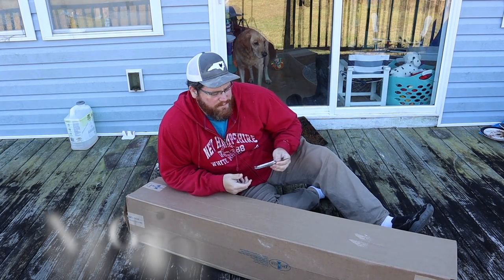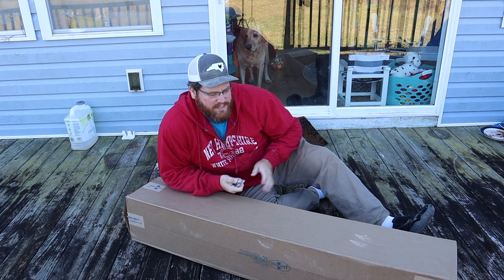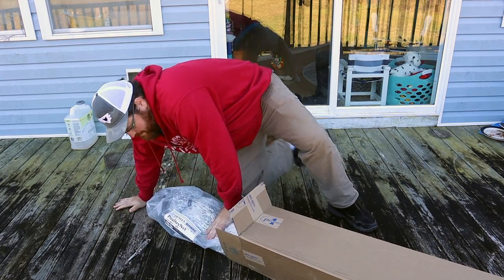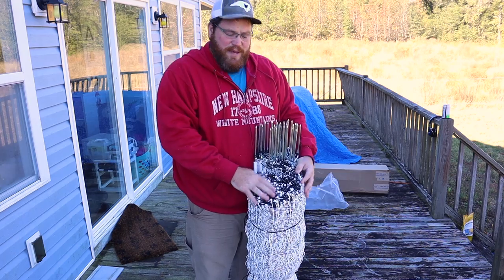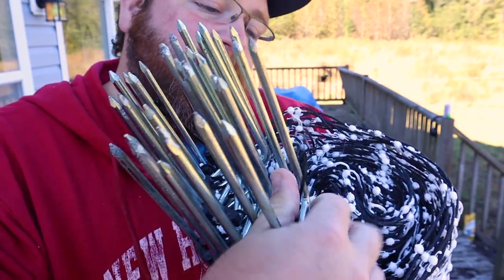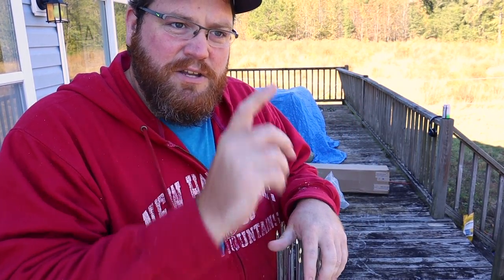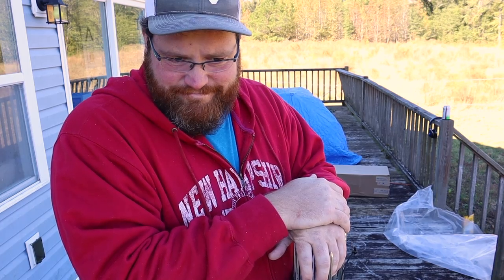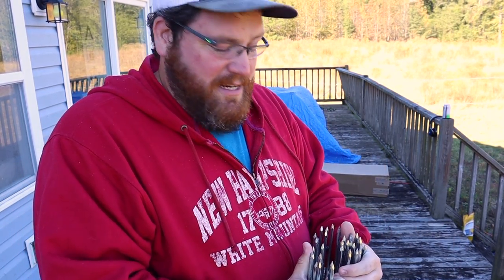Unboxing a Premiere1 Electric Poultry net for our Chickens! | Vlog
We finally were able to order a second net for our chicken run! It came out of the box and ready to go!

To Send Us Something from our Amazon Wishlist:

Often seen on Funky Feathers:
Premier 1 fencing
Wireless Headphones
Muck Boots

Andrew and Sabrina are big dreamers!  After watching many hours of other great homestead YouTubers, Funky Feathers was born in March 2019.  Sabrina and Andrew took the plunge and bought a flock of baby chicks.  Things didn't quite work out on our rented property in the DC suburbs, so we took a big leap and moved our family (and flock of 22 chickens) from Northern Virginia to a family property in Southeastern North Carolina.  We are working on bringing this property back to life and making it a thriving homestead.